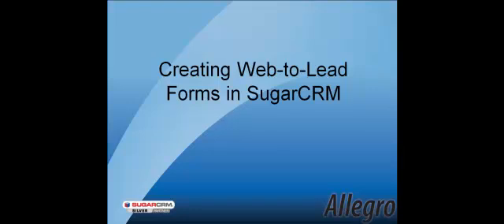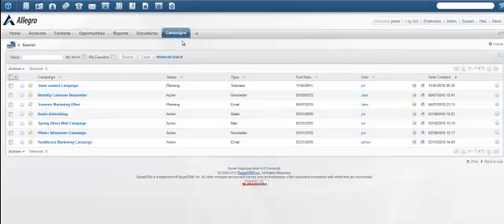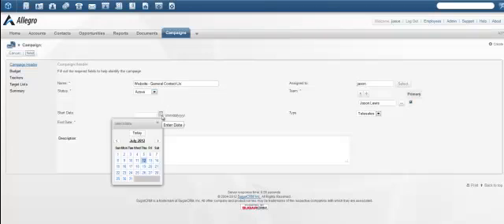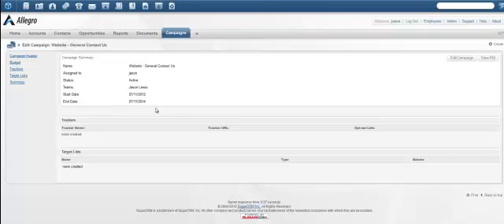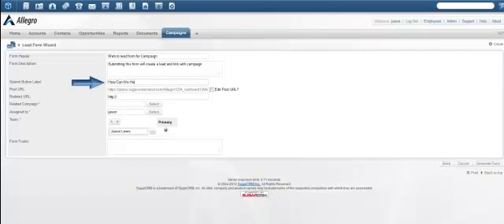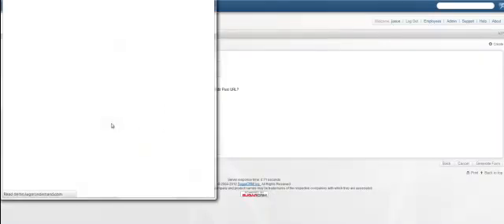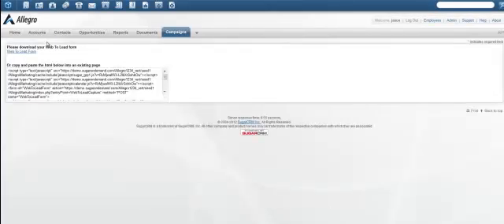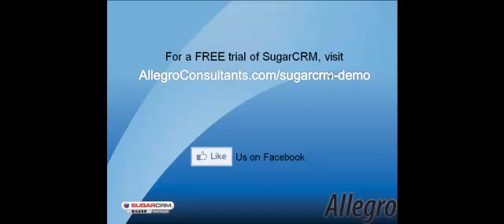Creating Web to Lead Forms in SugarCRM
Web-to-lead forms allow for capturing of leads from web-based campaigns or other web-based sources such as a company website.  Information from submitted forms are saved as a lead in the SugarCRM system and associated with a form specific campaign. See how easy it is to get started with SugarCRM, visit AllegroConsultants.com/sugarcrm-installation!